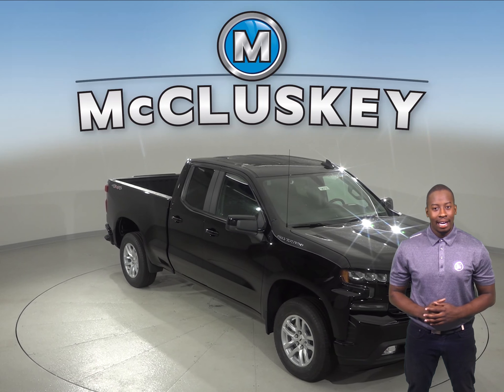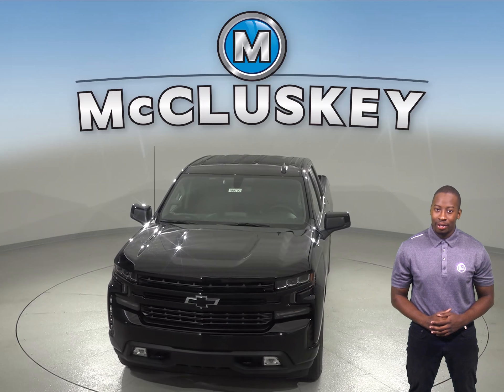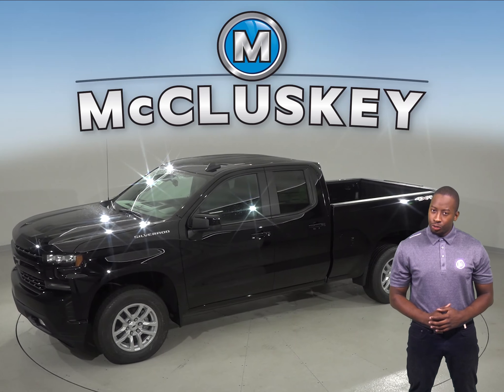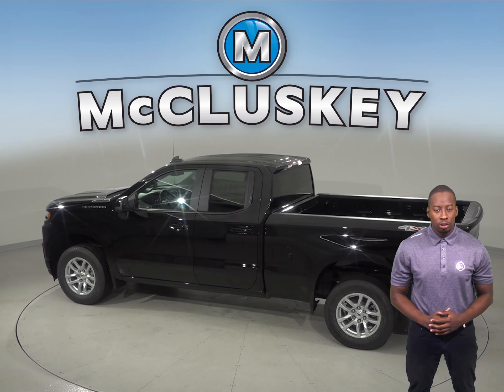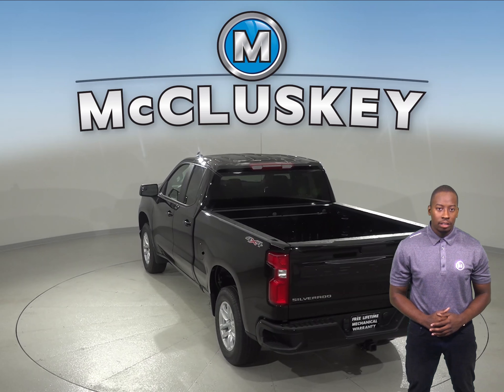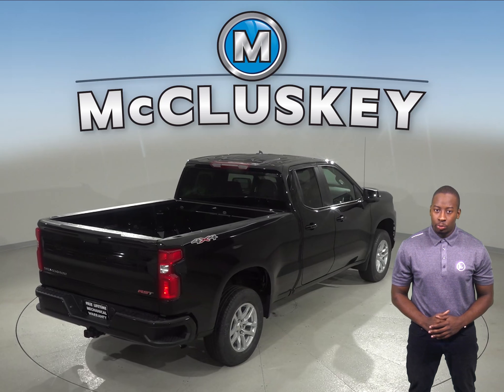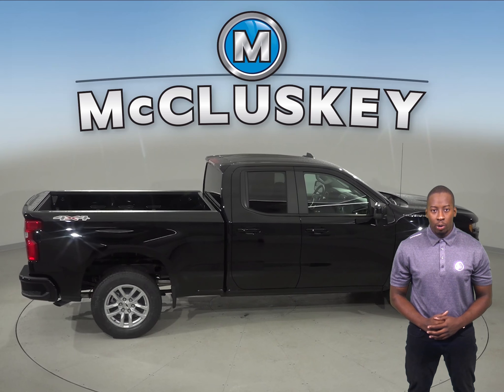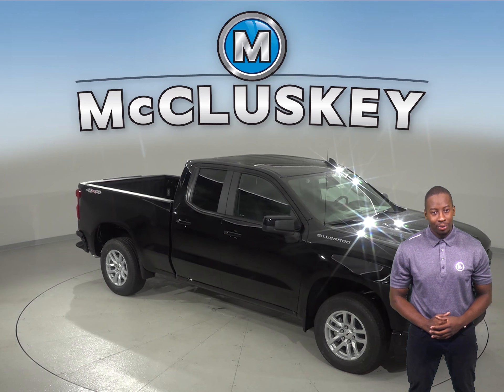190793 - New, 2019, Chevrolet Silverado, 1500, RST, Test Drive, Review, For Sale -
Challenged credit?